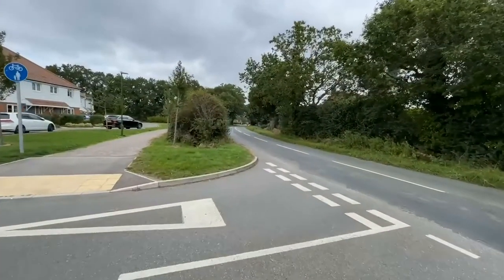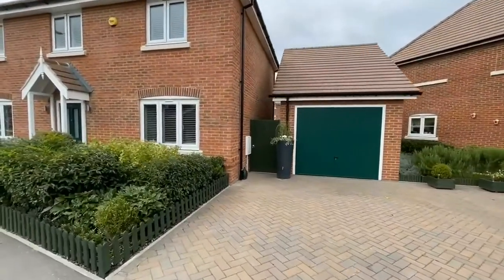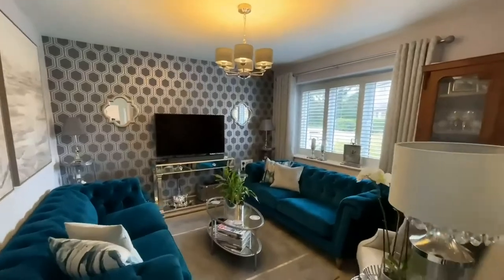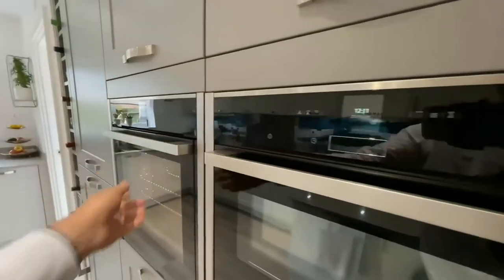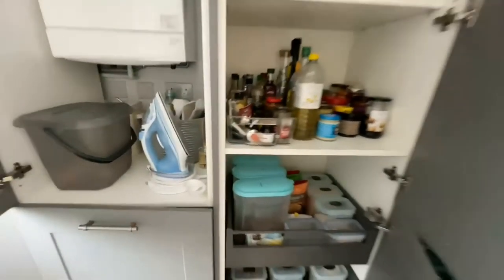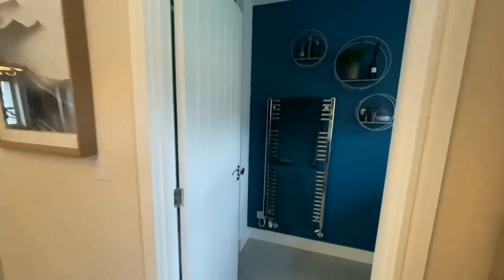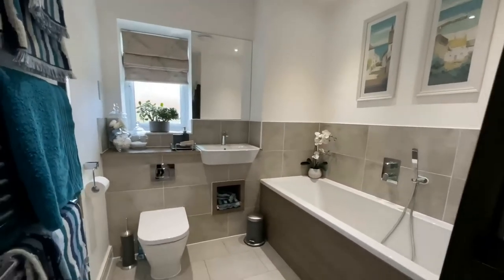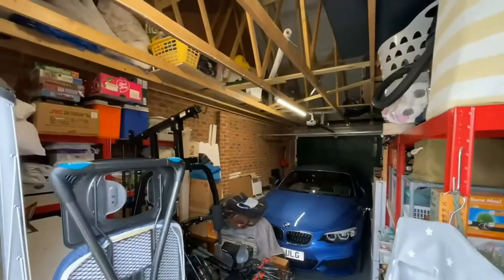Longhurst Drive, Billingshurst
An attractive detached executive home built by 'Countryside Homes' in 2018 to their “Hummingbird” design, finished to an exacting standard with a high specification internal finish. Combining traditional brick external elevations with slick, contemporary interior design and free-flowing living space, this superb home provides spaciousness and quality in equal measure. The property offers modern, hassle-free accommodation, all located within a short walk of the Billingshurst train station. The local schools, leisure centre, and high street are all within a mile.

The 23ft x 10ft kitchen/dining room is without doubt the hub of the home. There are two large picture windows, providing an abundance of natural light. The kitchen itself is luxurious with composite stone worktops, gloss tiled flooring and a range of integrated appliances (‘NEFF’ multi-function oven & microwave, 5 ring induction hob & extractor, fridge/freezer, dishwasher & wine cooler). The inviting sitting room is a joy to behold with ‘French’ doors opening on to an exclusive west facing terrace. Further ground floor accommodation includes a generous second reception/family room, utility room, cloakroom, and an impressive reception hall. The turned staircase rises to the galleried first floor landing. The principal bedroom is spacious, enjoys a dressing room with an extensive range of wardrobes (formerly bedroom four) and a stylish en-suite shower room. The two further double bedrooms are served by the contemporary family bathroom.

Further attributes include gas central heating, double glazing, oak veneer internal doors, CAT6 cabling, and the remainder of a 10-year NHBC warranty for peace of mind.

The outside of the property is equally impressive, the west-facing rear garden has been recently landscaped and affords a sizeable Indian sandstone patio with planters and nature trees, ideal for the alfresco lifestyle & barbecues. Finally, to the front of the property is a detached single garage and private driveway parking for multiple vehicles, with plenty of visitor parking, if required.

Please note, there is an annual estate charge payable by all residents of approximately £250 per year.

The Location...

Perfectly situated for quick access to Billingshurst train station, the property is in the ideal location for those commuting to London. The highly convenient location is within walking distance of a local shop, The Weald School, Billingshurst Primary School and the leisure centre. Billingshurst High Street is within a mile and offers a range of amenities including local shops, restaurants and cafes as well as several churches and good bus service. The mainline station provides fast and frequent services to Victoria/London Bridge (approximately 65 minutes), Gatwick International Airport and the south coast. There are schools for all age groups within the locality, both state and independent, including the Weald Community School/6th Form and Billingshurst Primary School. Private schools in the area include Pennthorpe at Rudgwick and Farlington, an independent day and boarding school for girls located on the outskirts of Broadbridge Heath. The local independent schools all run a convenient bus service from Billingshurst village. The larger towns of Horsham, Guildford and Chichester are all within easy driving distance and there are excellent road links via the A272, A264, A29 and A24 to the M23 and major motorway network. Golf can be found nearby at Slinfold Golf and Country Club and at Rookwood in Horsham and excellent sporting/leisure facilities can be found at the leisure centre in Billingshurst itself.

Please check google maps for exact distances and travel times (property postcode: RH14 9XR)